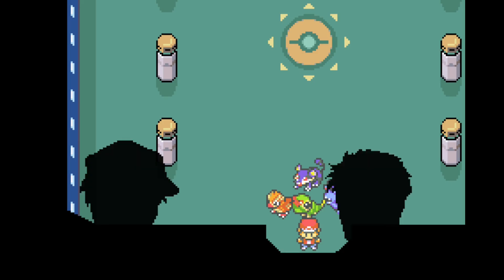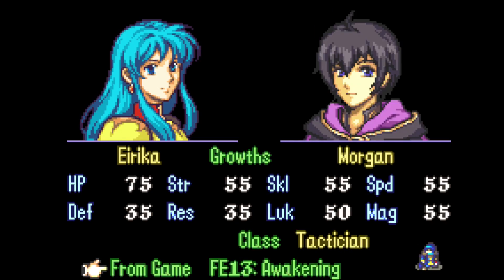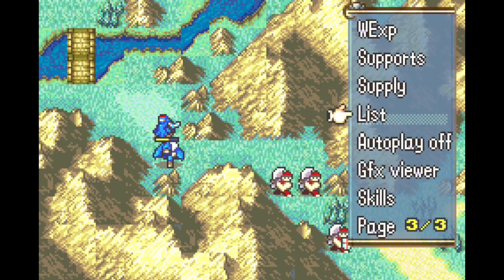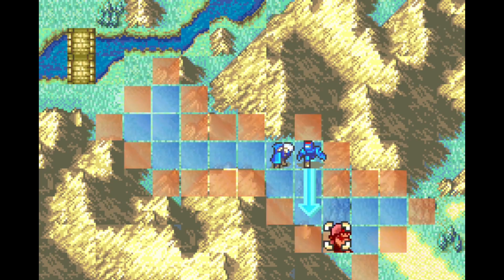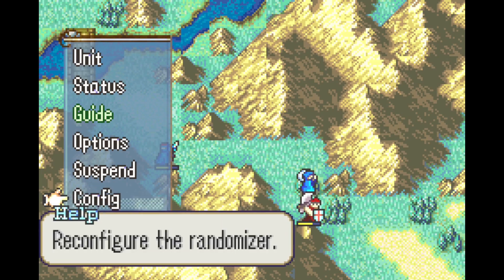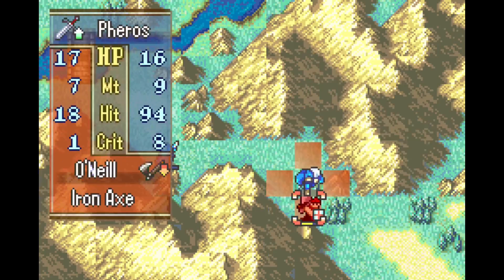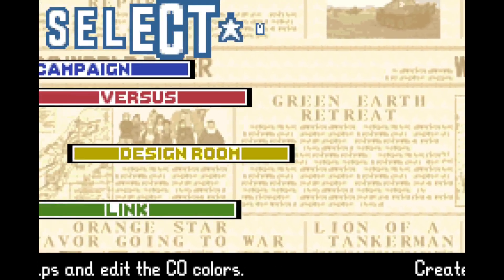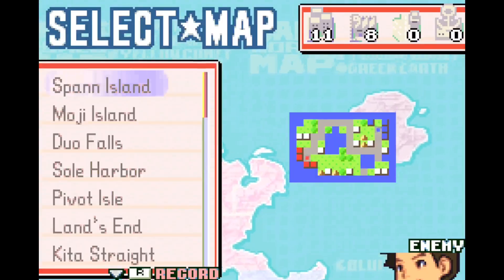FEE3 2025: Vesly's Coding / Randomizer Showcase